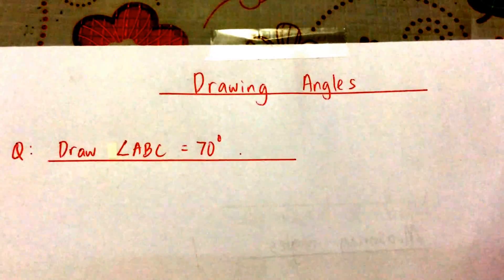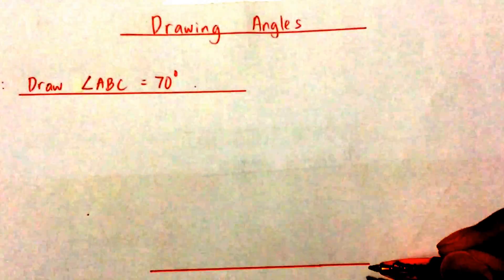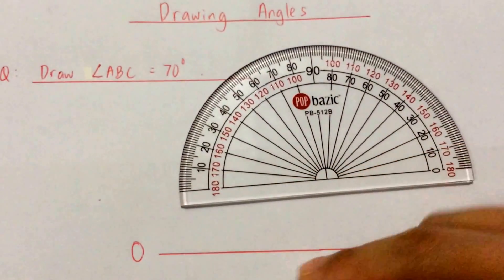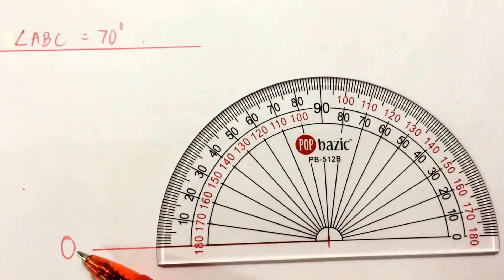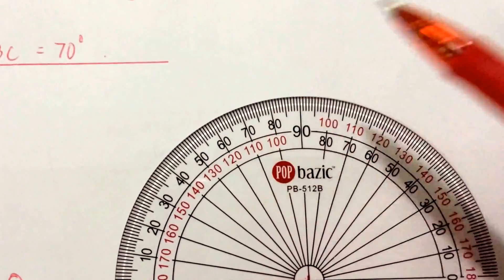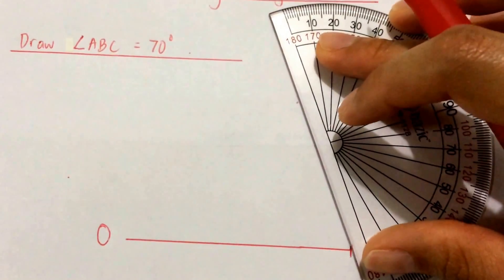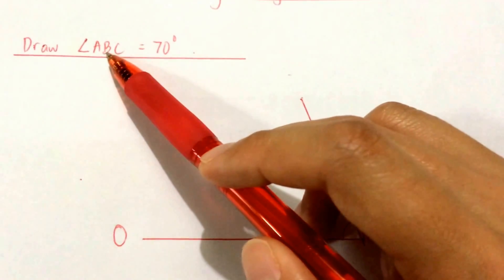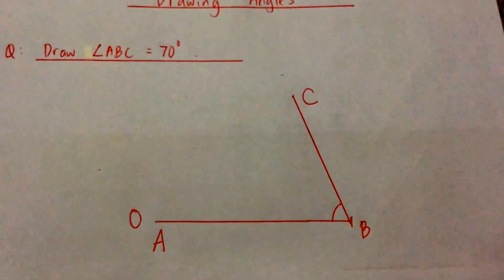How to draw angles using a protractor (with helpful tip)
In this video, I teach you how to draw an angle using a protractor by using the outer scale.